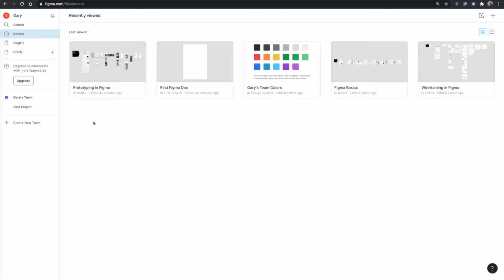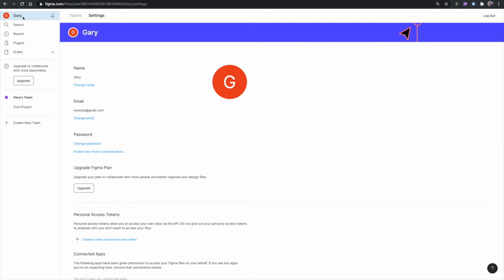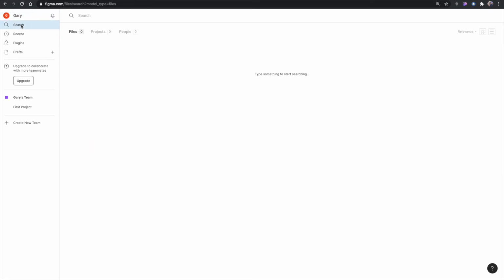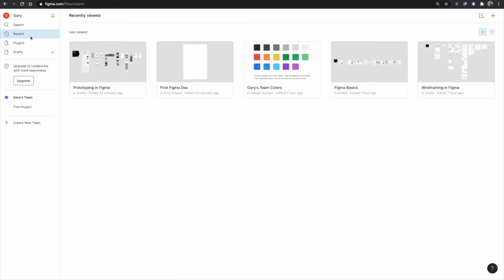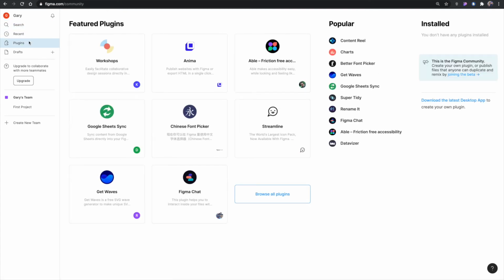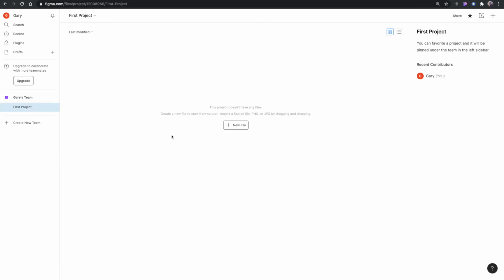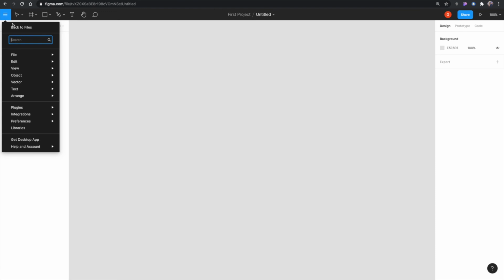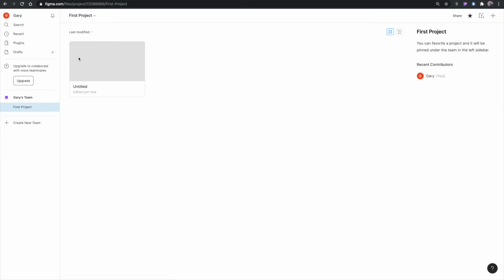Figma 101: 2020 Class 3/10 - Getting Started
In this video I'm going to quickly show you how to get started in Figma.

Allow me to show you the basics of Figma. Listen to me teach you while patiently showing you how it's done. We'll start off by making a Figma account, then learn some basic tools. I'll show you how to make a wireframe, high-fidelity design, and prototype. I'm confident that we'll have lots of fun together in this very short class. Let's go!!!